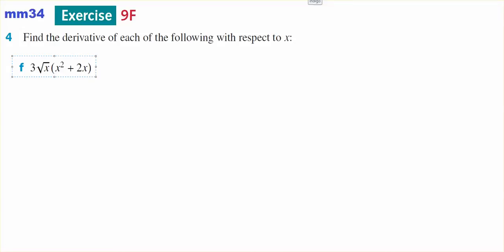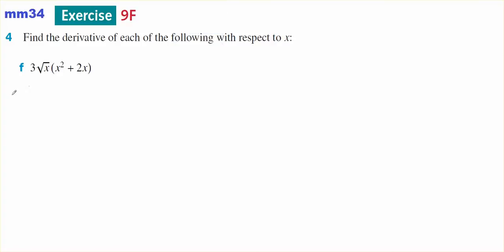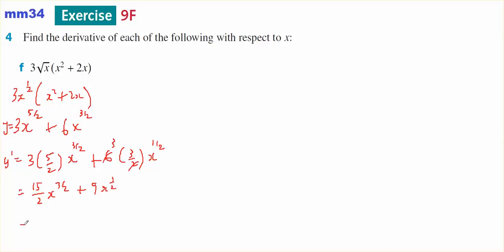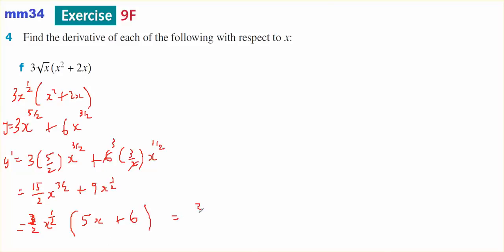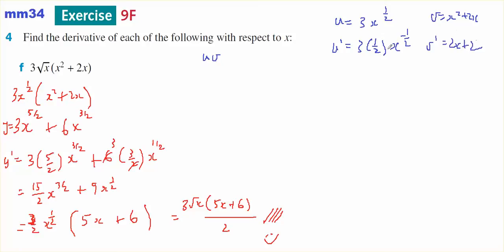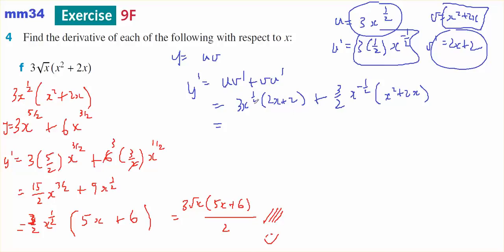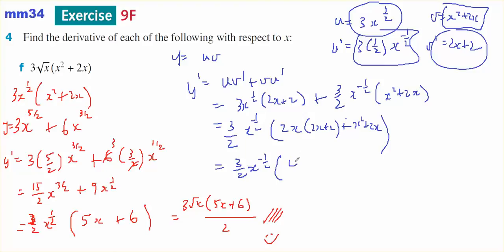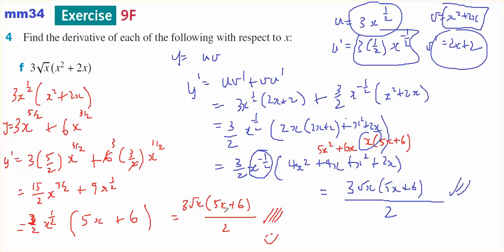mm34 9F 4f